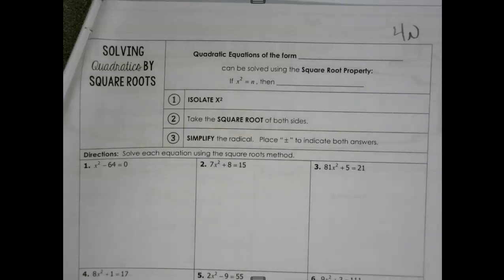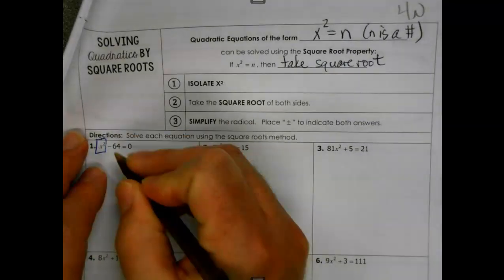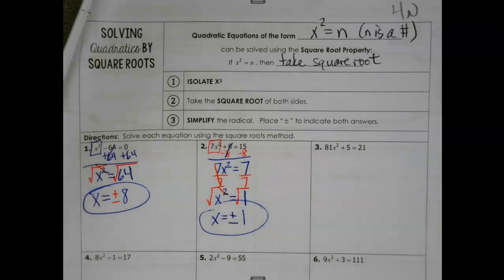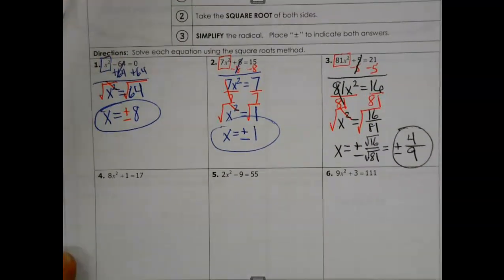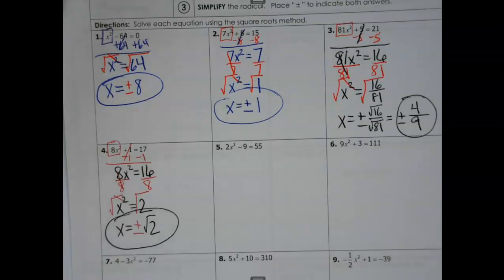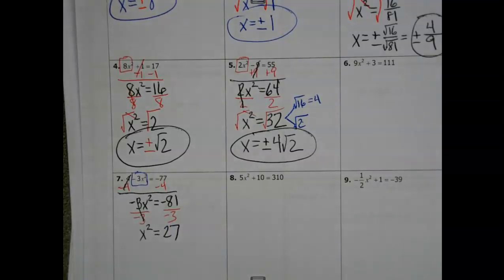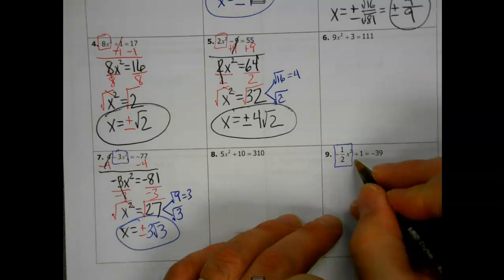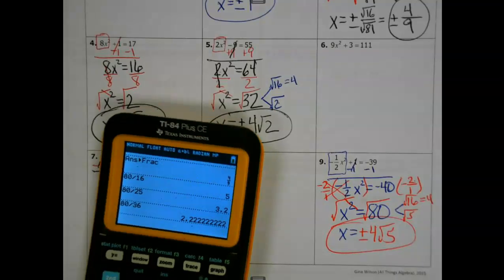TM - C3P2 - Solving by Square Roots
We use our skills of breaking down radicals to solve radical equations.  Remember there are two answers!